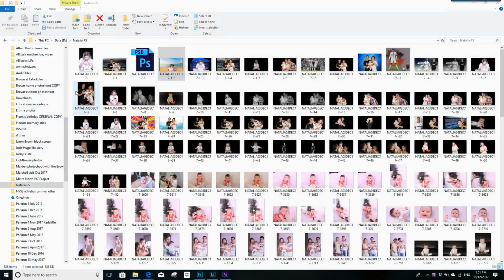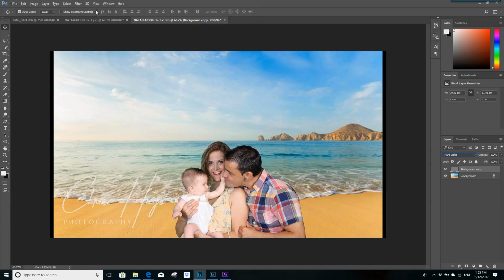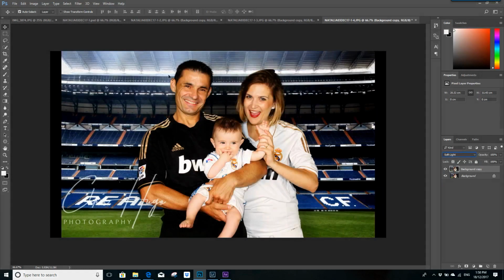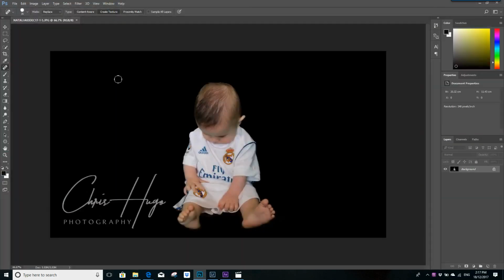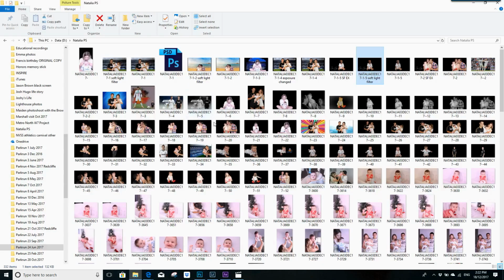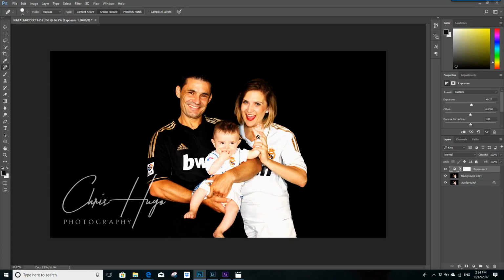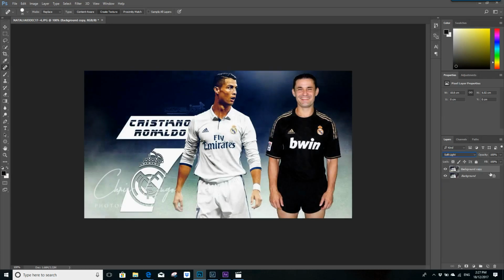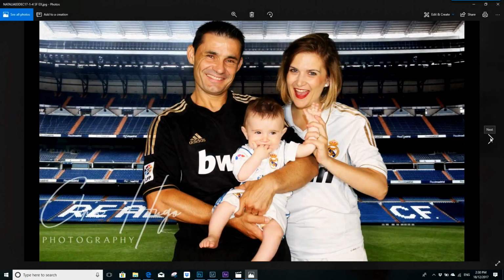How to apply soft light filter & adjusting exposure in Photoshop CC17 w music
In this video, Chris will show you how to apply the soft light filter and how to adjust exposure on your photos in Photoshop.